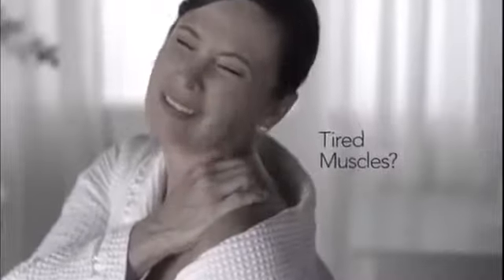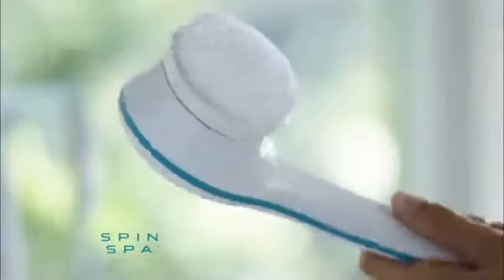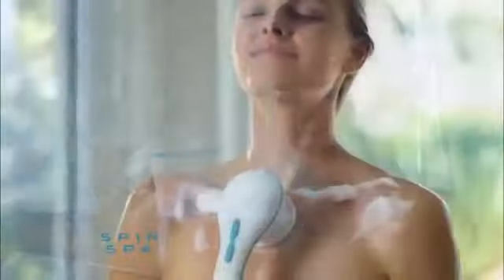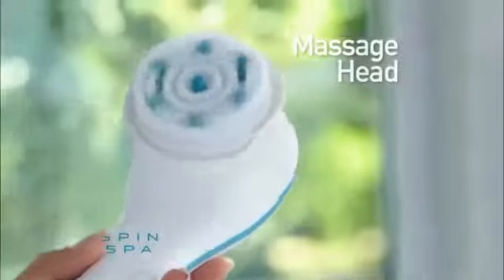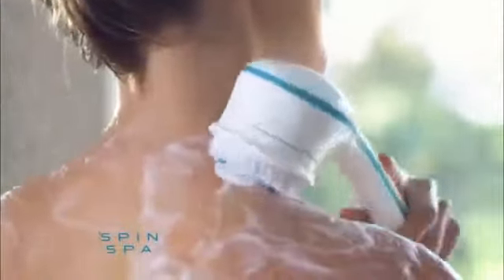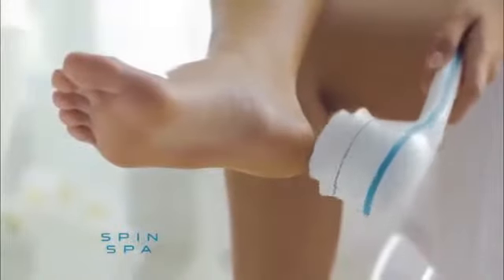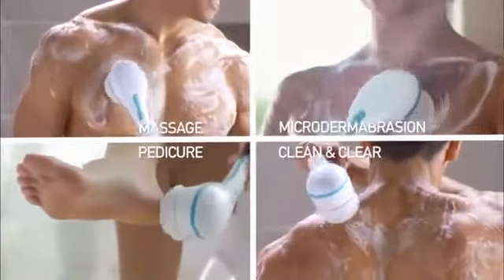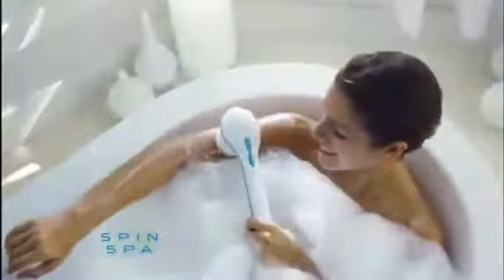Spin Spa Brush